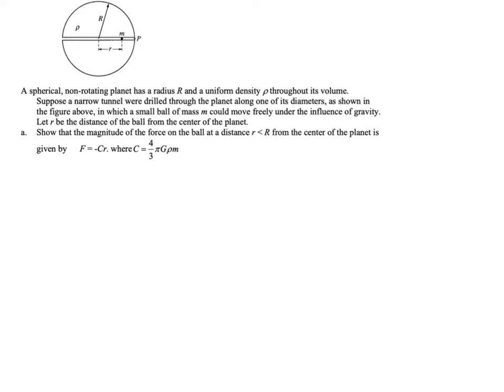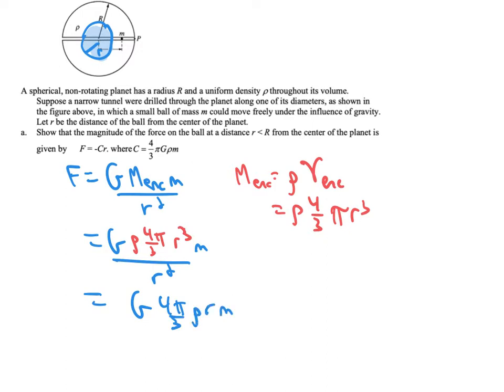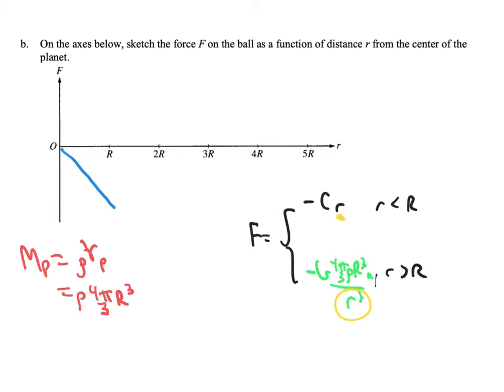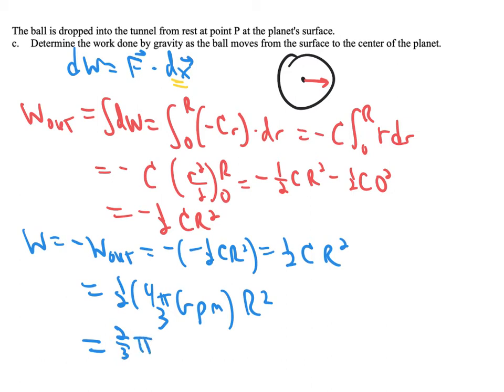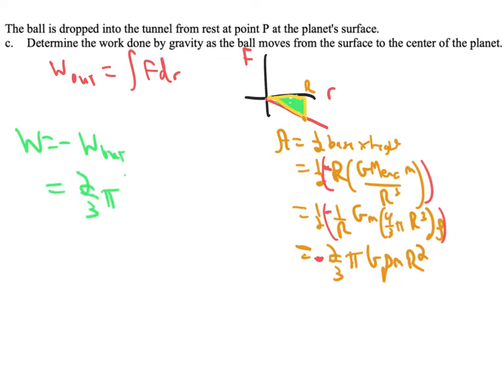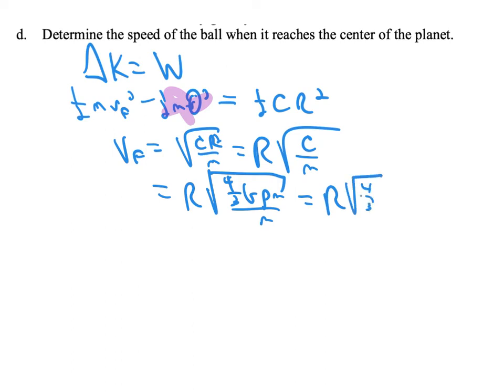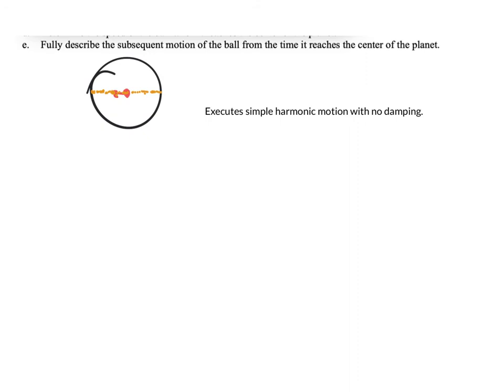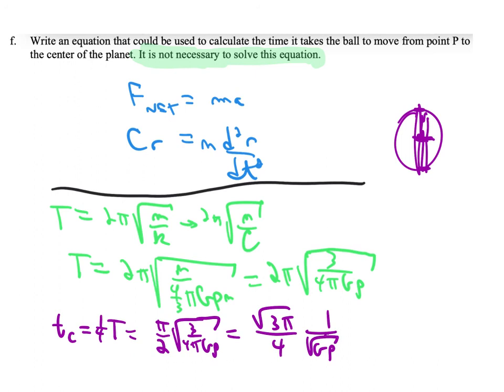APC F03-58S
Under the pre-2025 CED, I had numbered this F07-02.